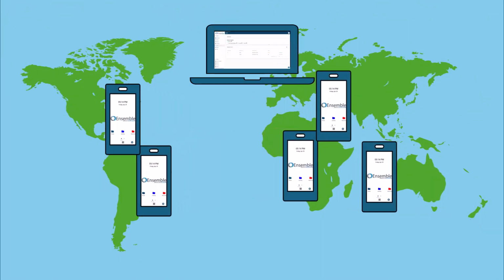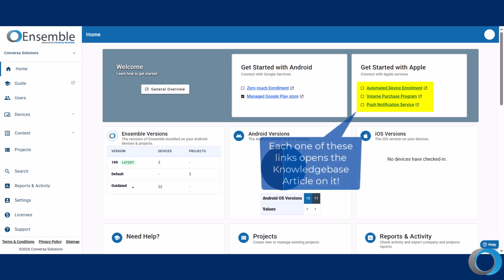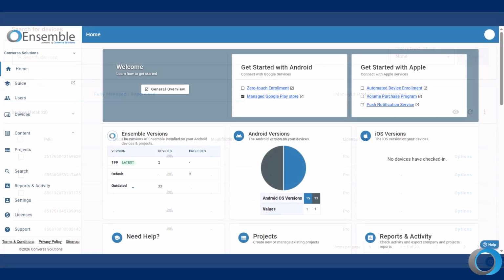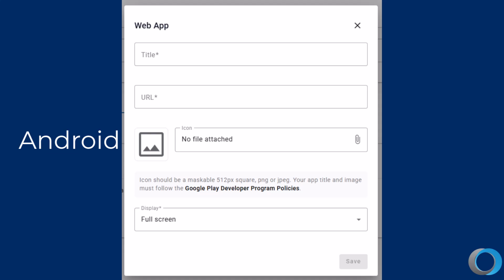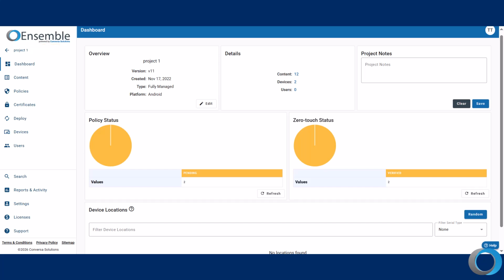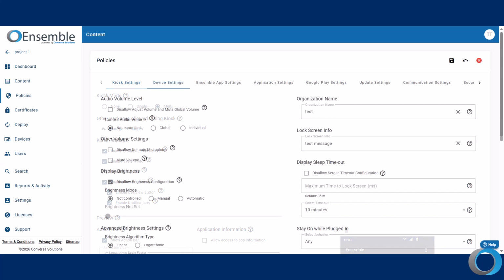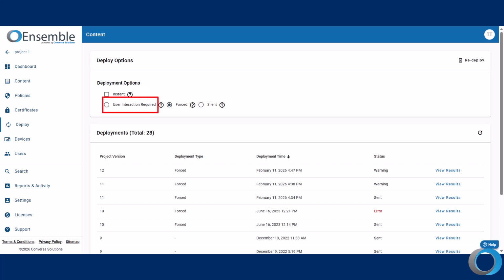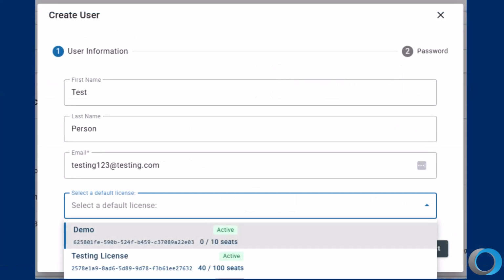Ensemble | General Overview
Conversa Solutions welcomes you to our General Overview of the Ensemble MDM platform.